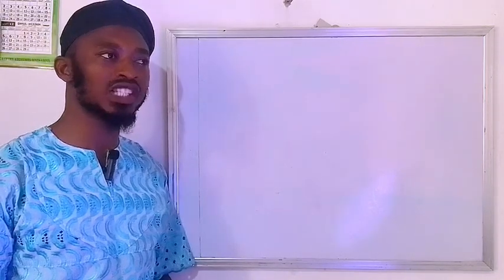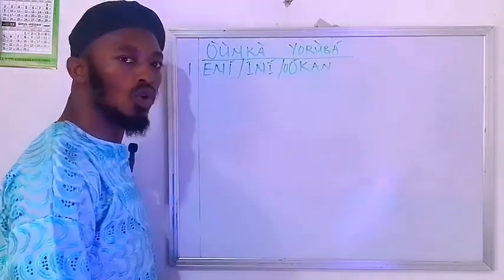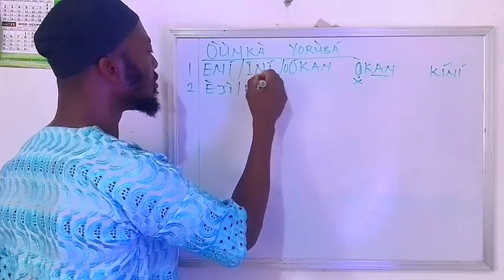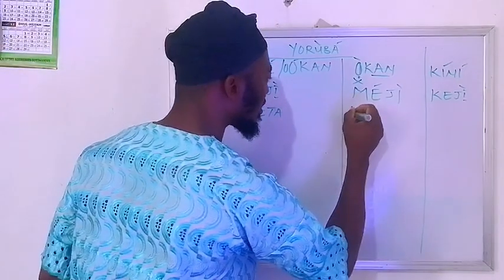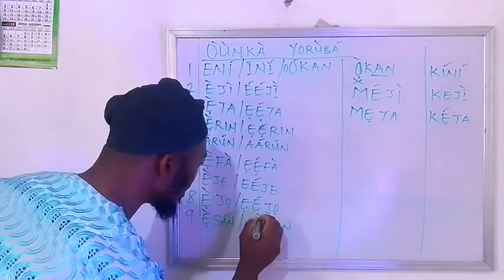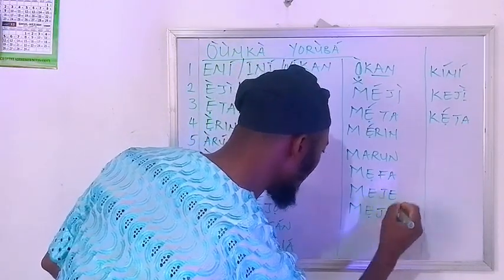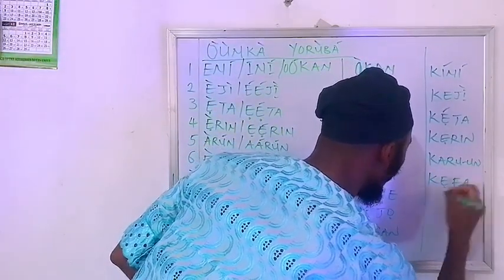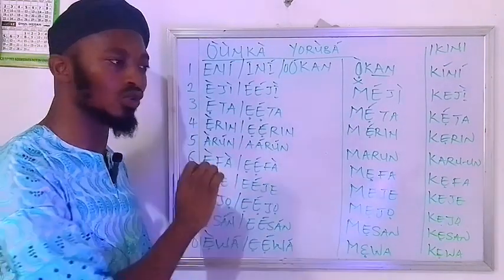Yoruba Number System ep1 | Counting from 1 to 10 | Yoruba for beginners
This is the first episode in the series on Yoruba Number System.

In this video, I taught about how to count 1 to 10, how to use 1 to 10 in counting and how to use 1 to 10 in position.
how do I say first position in yoruba?

How to learn Yoruba language easily